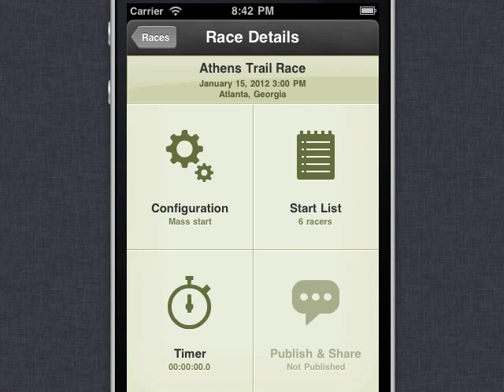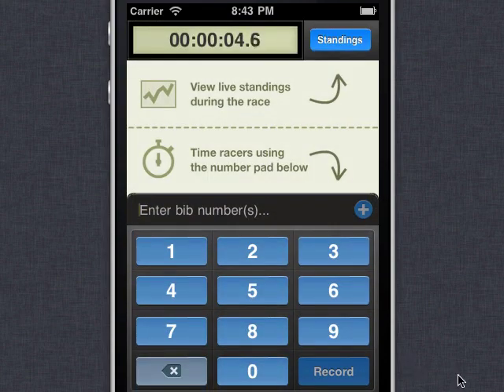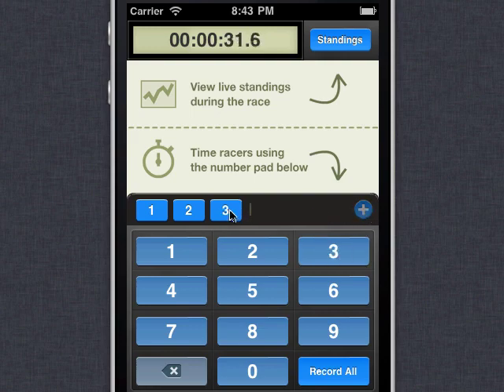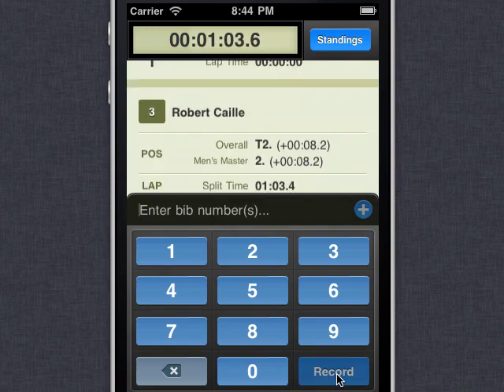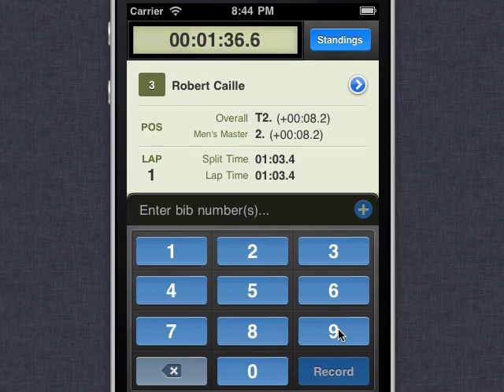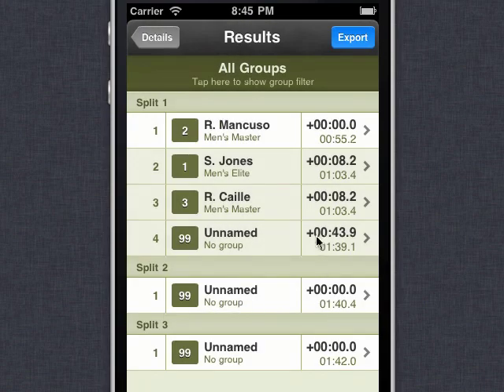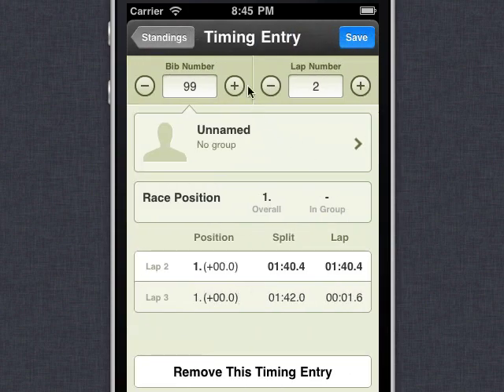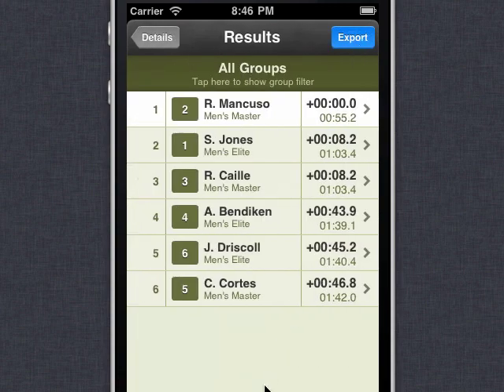RaceSplitter — How to time racers arriving together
In this video, we'll demonstrate two techniques for timing racers that are passing by together in groups, or too quickly to catch their bib numbers.